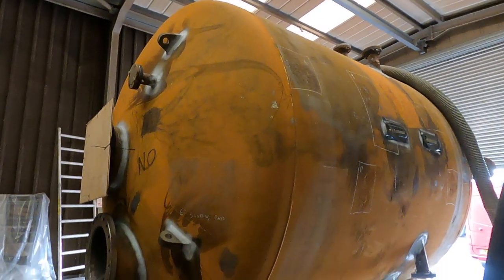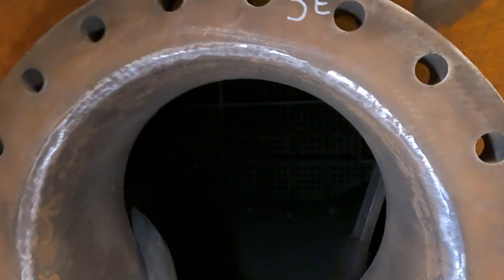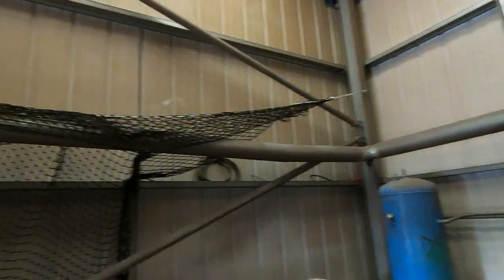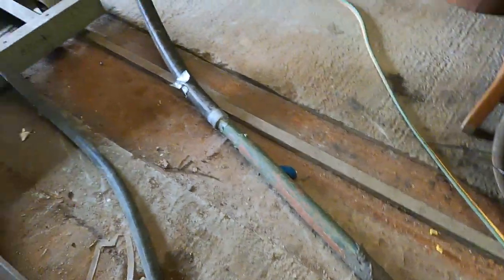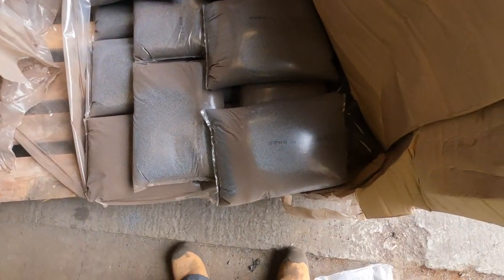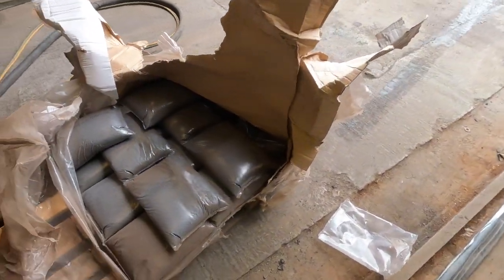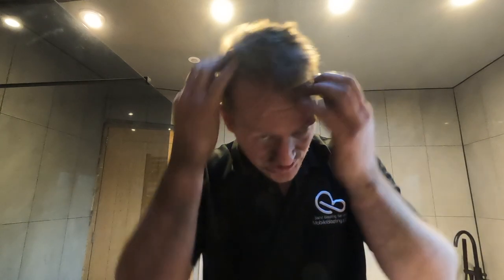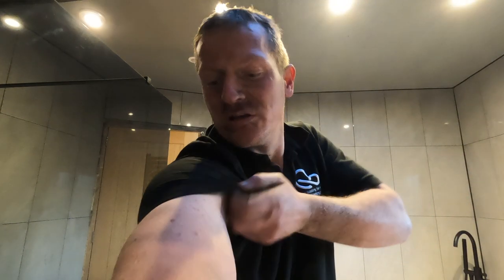Torture chamber steel shot blasting 3 days of hell 600cfm @ 145.04 psi 10bar Confined space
Today I get hurt piss poor prep leads to piss poor performance if I had full leather bib and leather gloves I wouldn't have felt the pain quit as much.

Hard doing for easy viewing :)

Sand Blasting
Dustless Blasting
Shot Blasting
Media Blasting
Grit Blasting

MobileBlasting.co.uk

if you are a blaster and require help please drop me a message on here. PLEASE don't email or call asking advice on how to setup or operate your Rig. I need to prioritise my free time doing work calls, emails and quote enquiries. I will always respond to comments on my videos :)

kind Regards

Mick Blackley Sandblaster